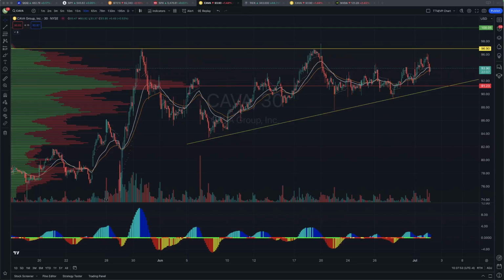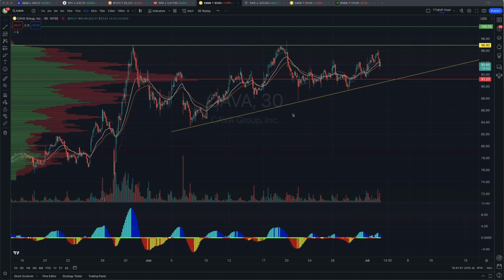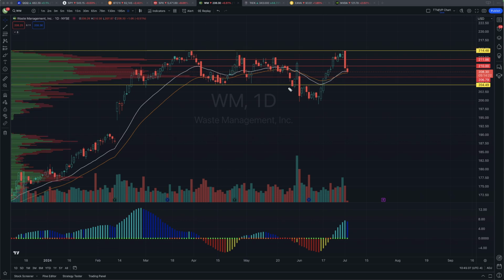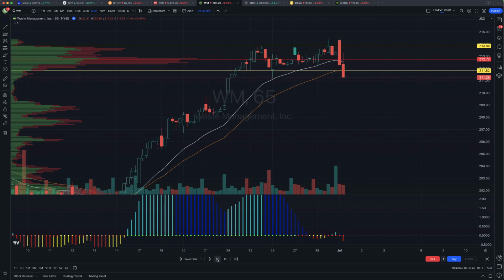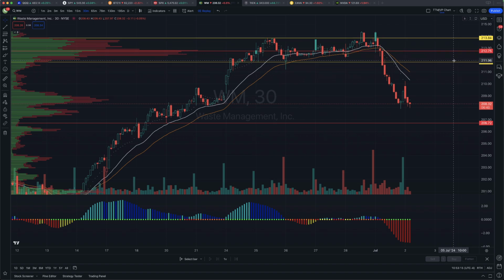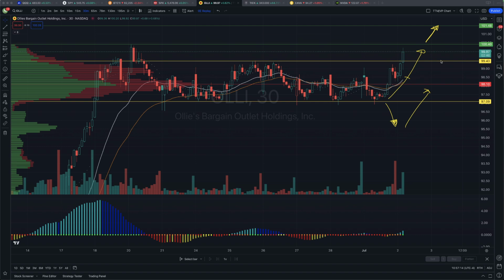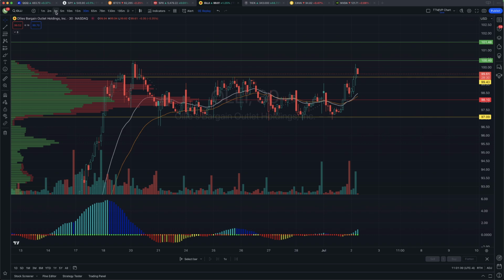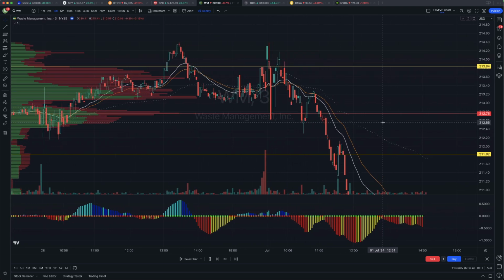When is the chart broken?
How to tell when the chart is broken vs when your trade is broken because of the option strike you chose.  This plays off yesterday's Marking Up Charts video.